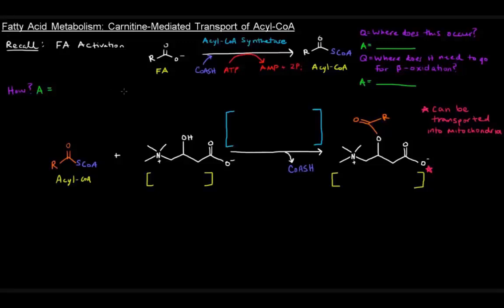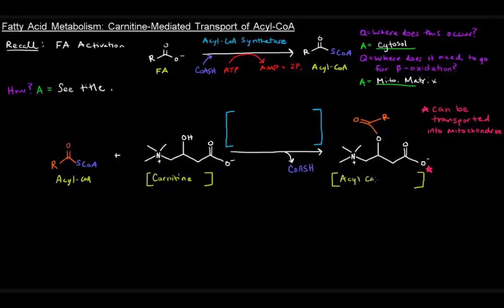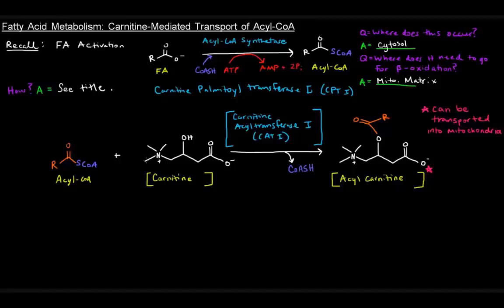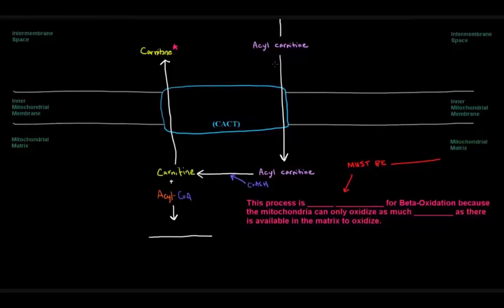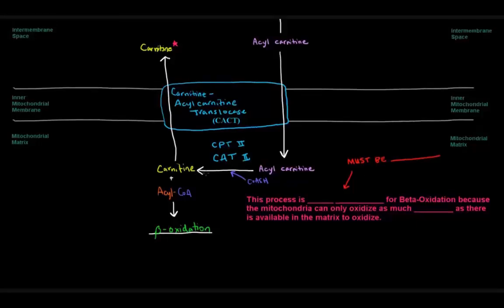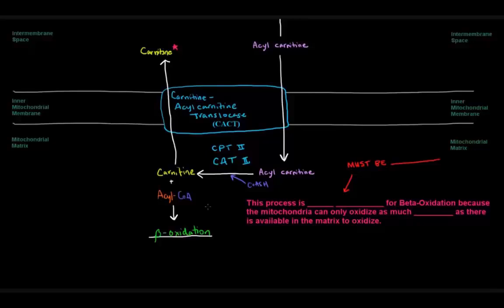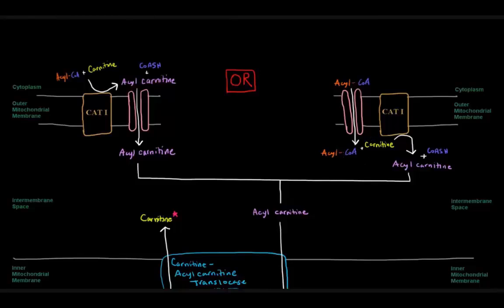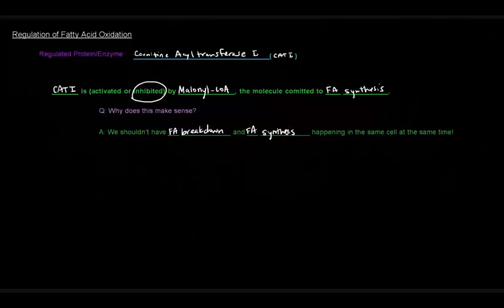Thoái hóa Acid béo - Vận chuyển Acyl CoA nhờ Carnitine [HS49/80]